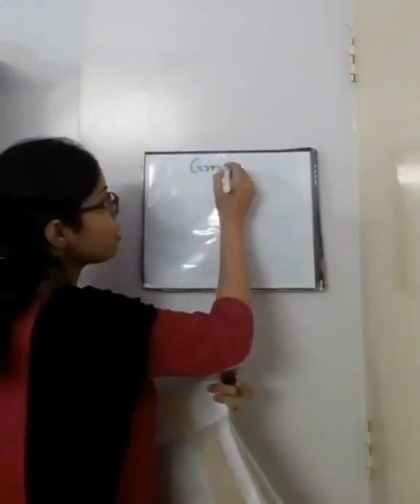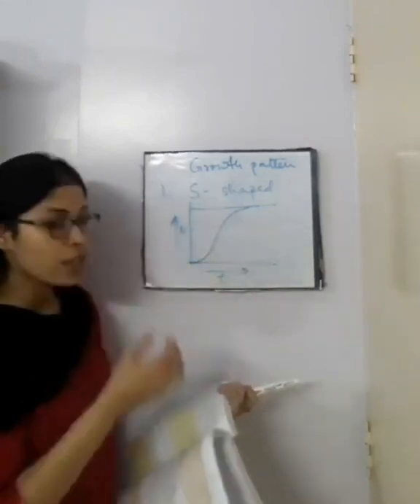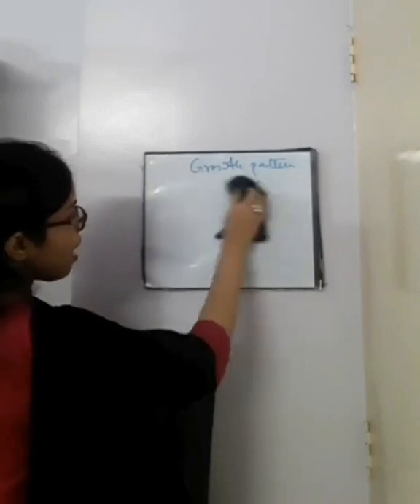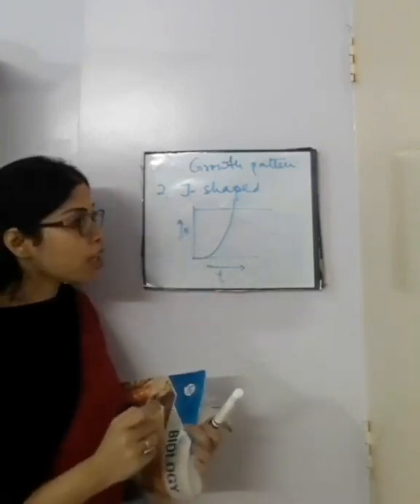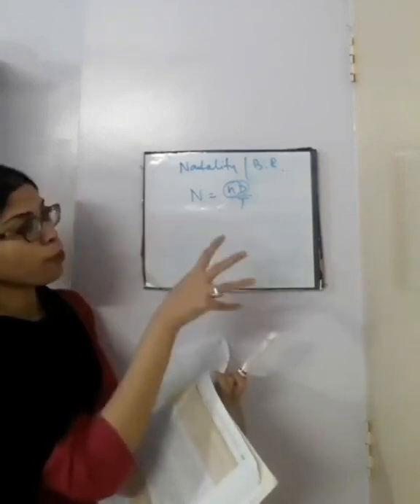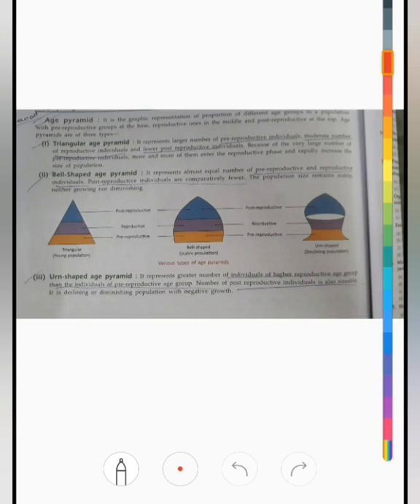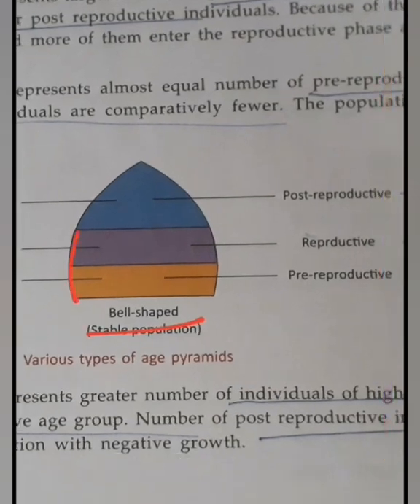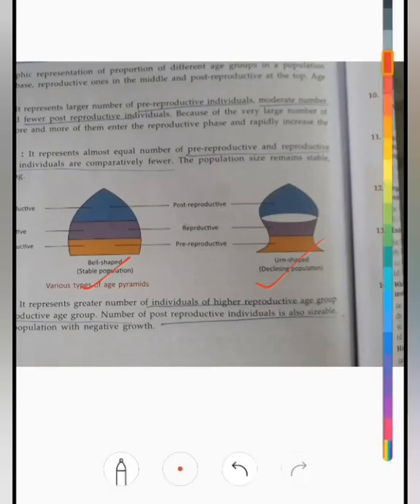Class 12 Biology ( Ecology,Environment and Population )part 5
Debarati ma'am